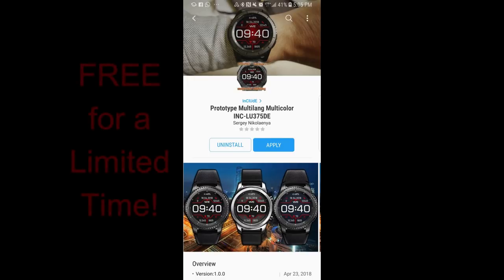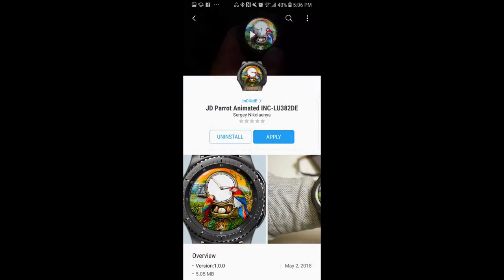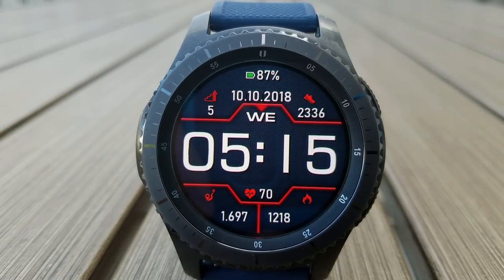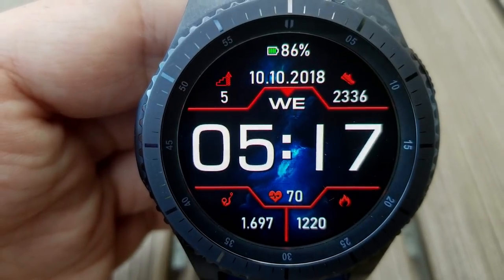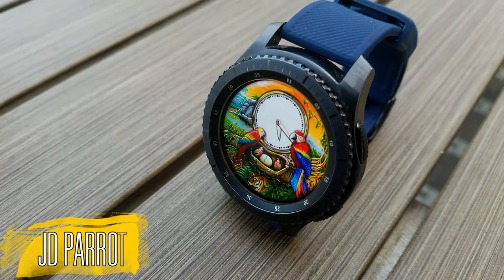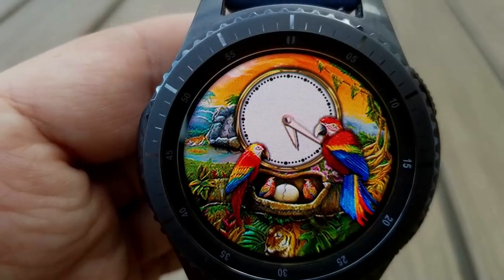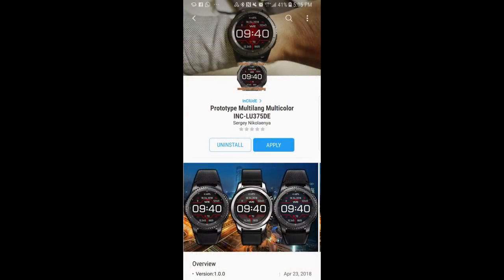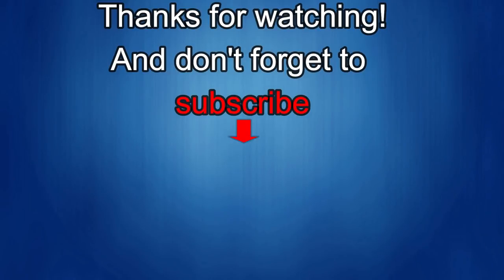*FREEBIE ALERT!* FREE for 3 Days Only! Samsung Galaxy Watch/Gear Watch Faces by Include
- Prototype Multi Lang

- JD Parrot Animated